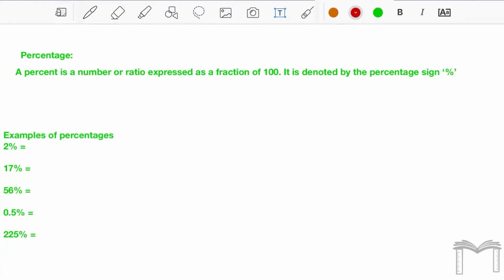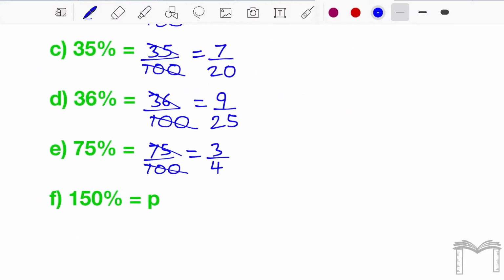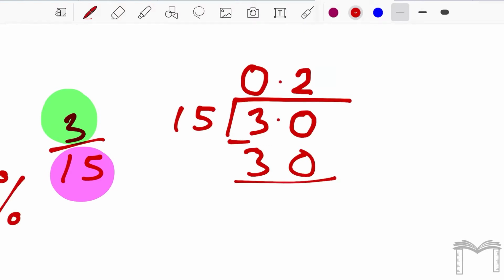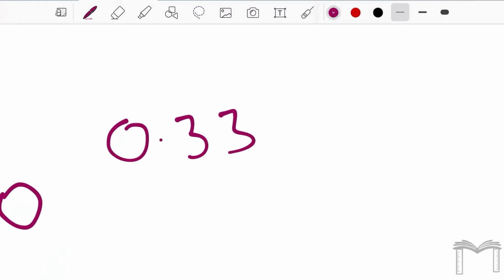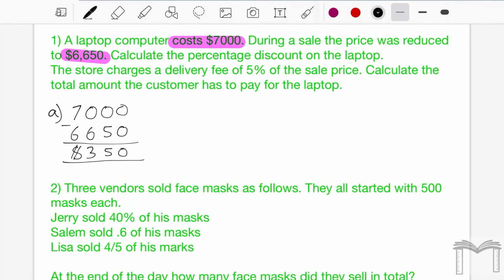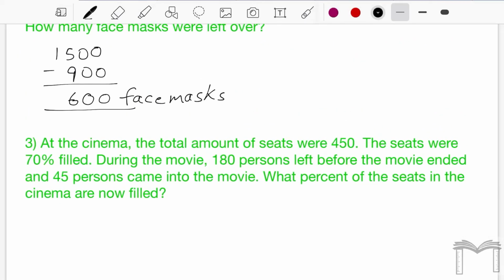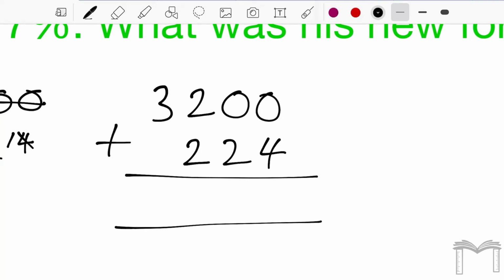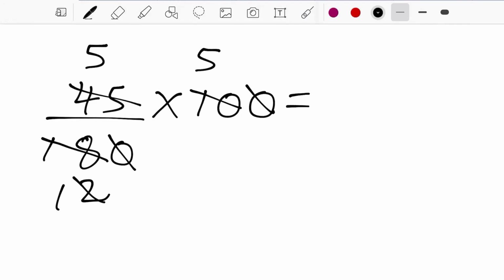Percentage worded problems and converting from fractions